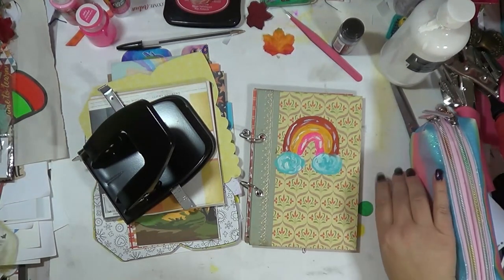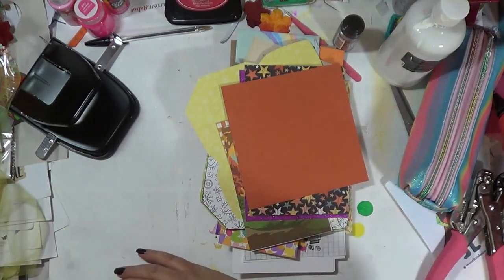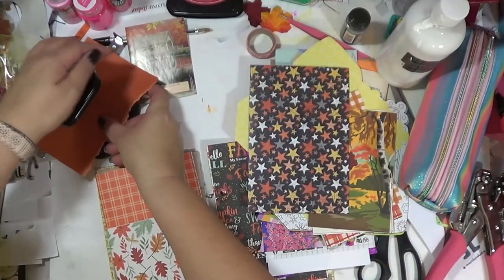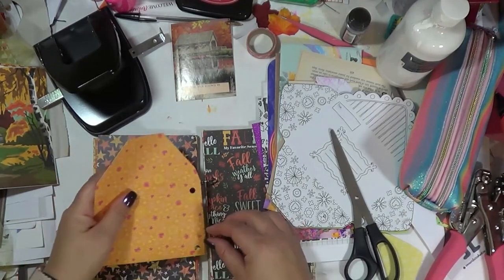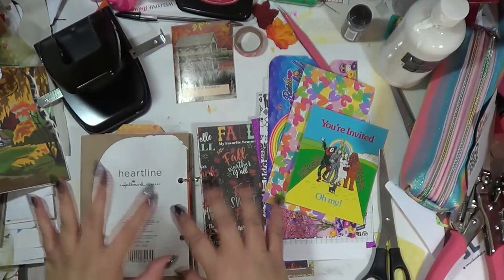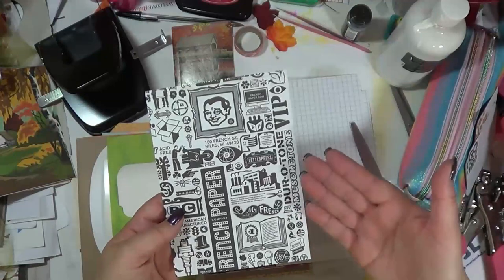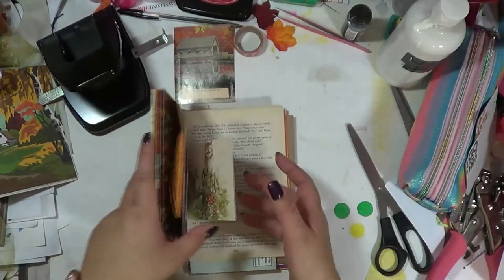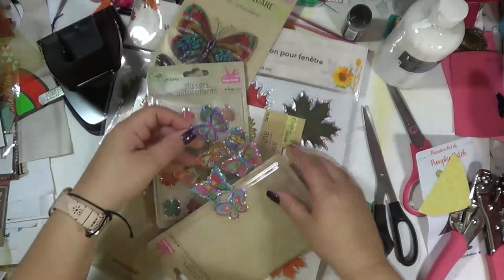Altered Book~ Filling it up with Random Papers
Welcome back to another video. Today I am filling up the Altered Reader Digest Book I am creating as a creative junk journal for the upcoming Autumn Rainbow Retreat,. You can view the first two video here: